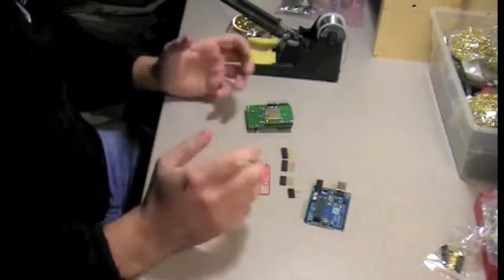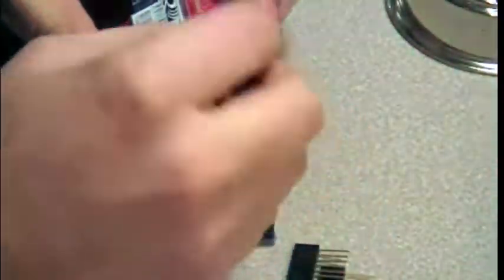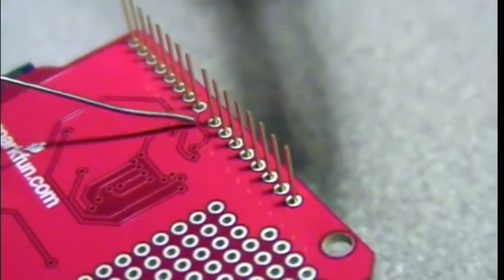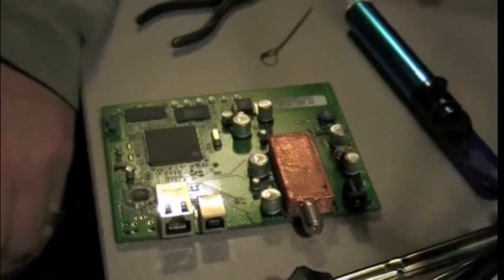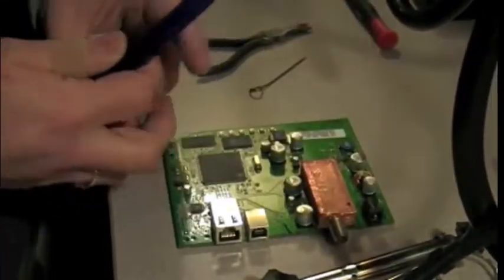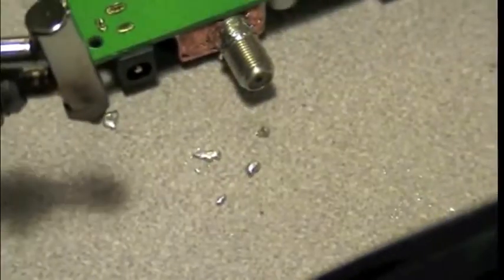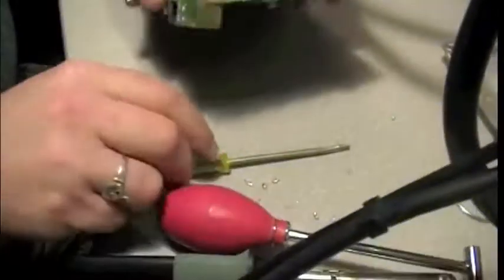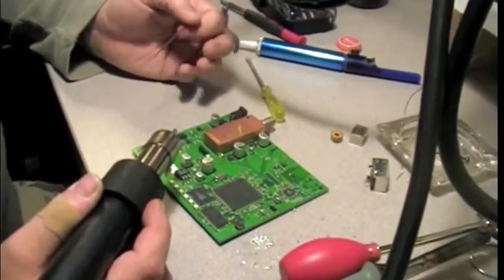THROWBACK - Learning How To Solder (Hack Naked At Night EP4)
Long ago in Security Weekly history, an offshoot of Hack Naked News was filmed, but mysteriously never aired. Catch your first glimpse of Hack Naked At Night, where your hosts Larry Pesce and Darren Wigley present essential soldering techniques.